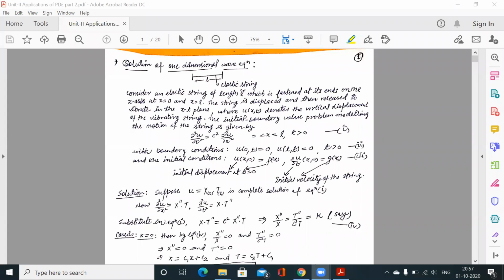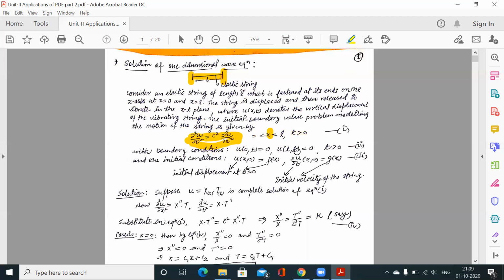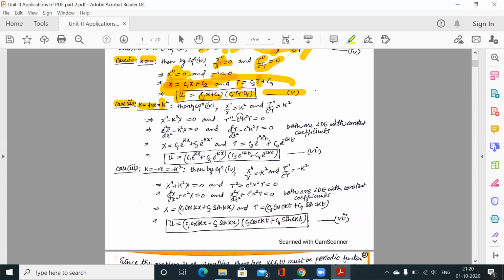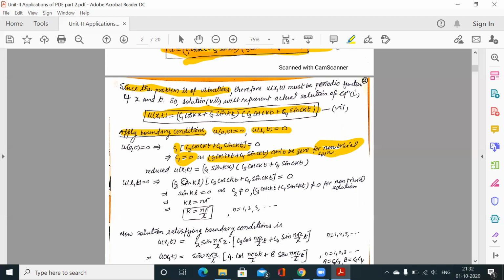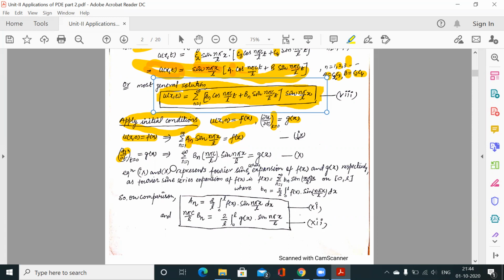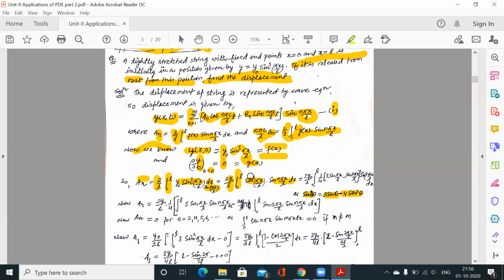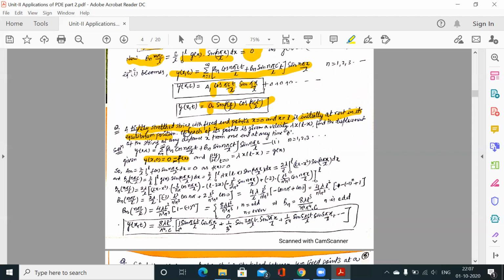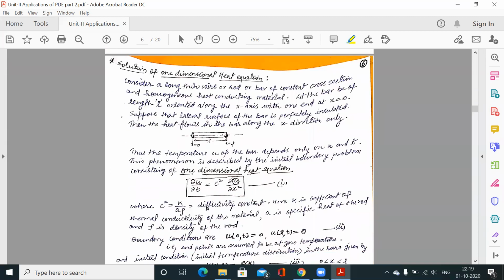Partial Differential Equation Lecture13 (Solution of wave equation and applications)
Solution of wave equation and its applications